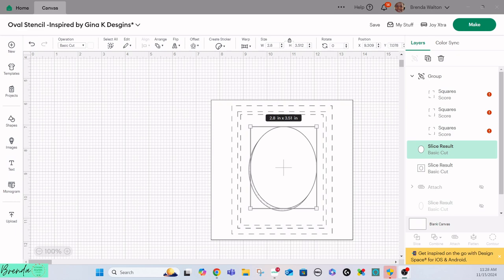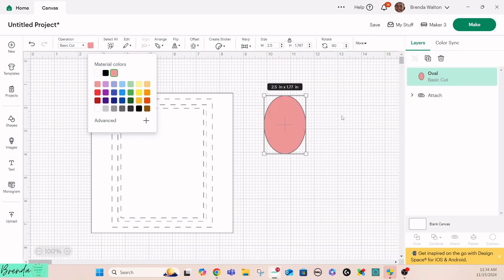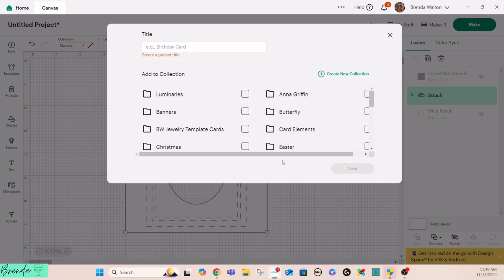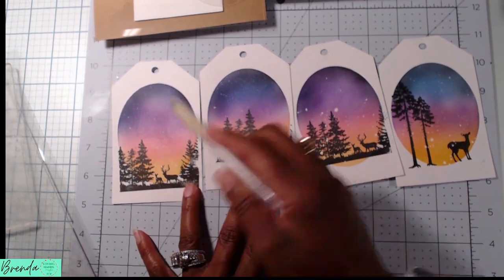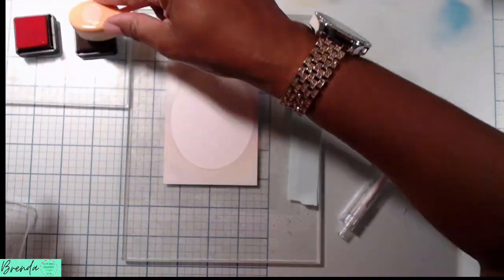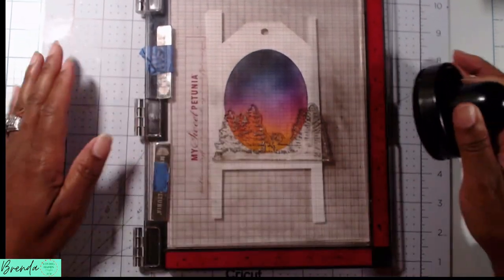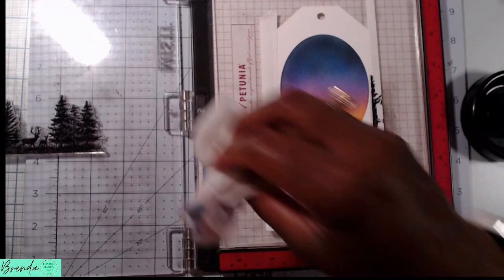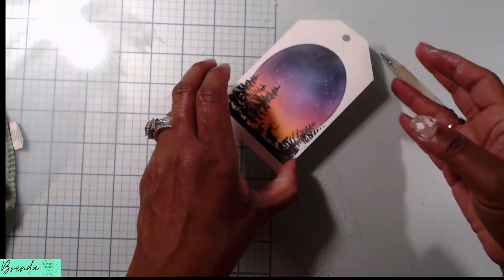Winter Wonderland Unleashed: Crafting a Stunning Night Sky Tag!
Create a stunning wintery scene tag with a beautiful night sky using Distress and Oxide inks! Learn how I made an oval stencil in Cricut Design Space using the Cricut Maker 3 and clear plastic. Watch as I layer colors like Carved Pumpkin, Spiced Marmalade, Kitsch Flamingo, Worn Lipstick, Wilted Violet, Villainous Potion, Uncharted Mariner, and Black Soot for a vibrant blend. I finish it off with white acrylic paint splatters for a snowy effect. The tag is cut from a stitched die (3.13" x 5") for the perfect finishing touch. 🍂❄️"

Supply List:
Cricut Maker 3
Clear Plastic Sheet (0.007, 175 microns)
Distress and Oxide Inks:
  Carved Pumpkin
  Spiced Marmalade
  Kitsch Flamingo
  Worn Lipstick
  Wilted Violet
  Villainous Potion
  Uncharted Mariner
  Black Soot
 White Acrylic Paint (for splatters)
Oval Stencil (designed in Cricut Design Space)
Stitched Tag Die (3.13" x 5")
Crafting Tools: Ink Blending Brushes, Paintbrush, Stencil Material

Unleash your creativity with this wintery scene! Perfect for gift tags or holiday decor.